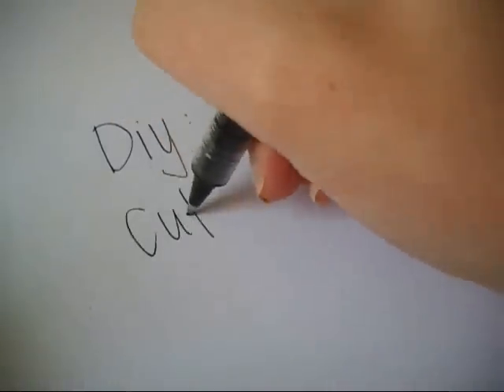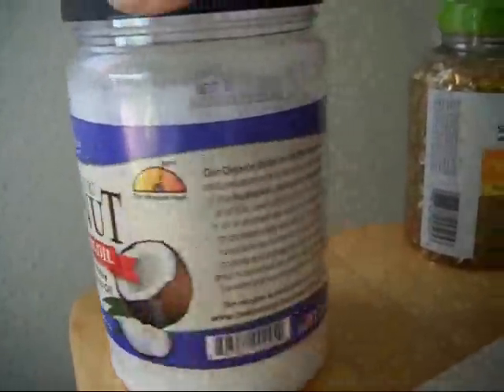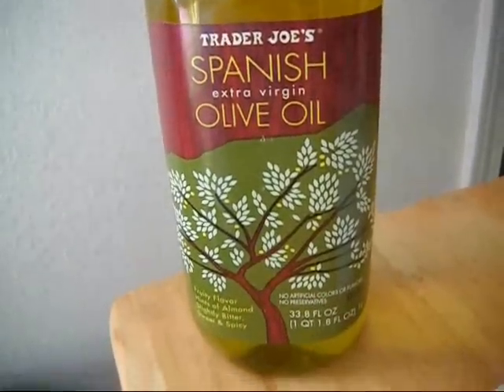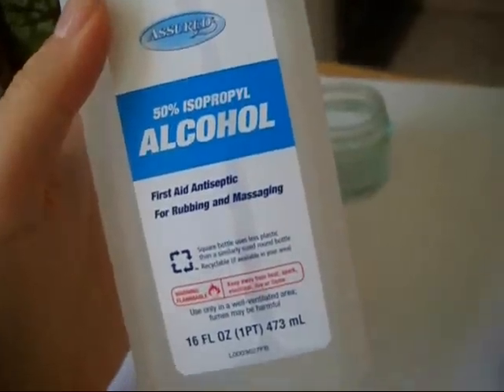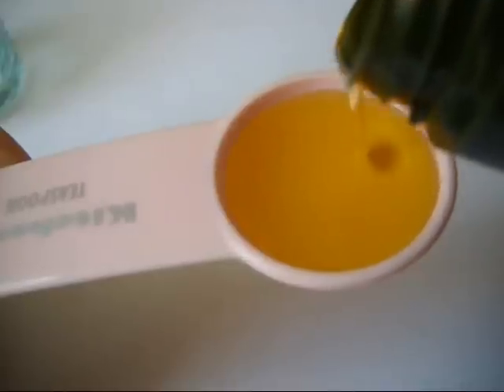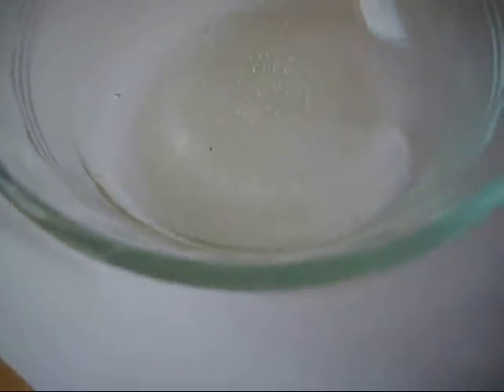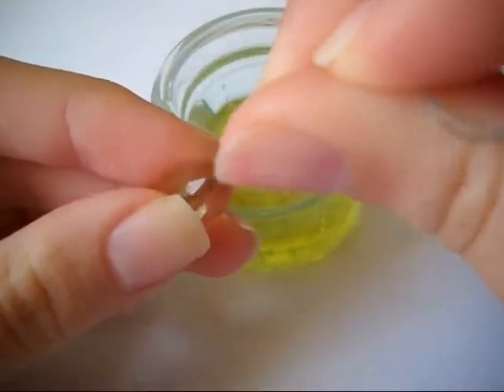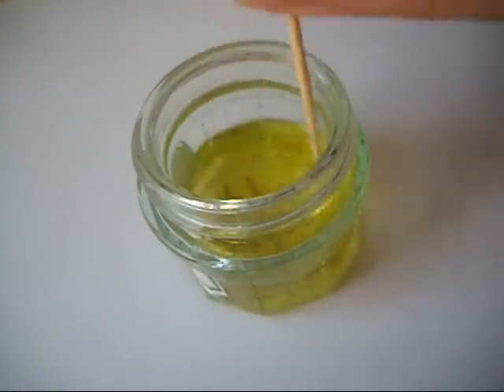DIY: MAKE YOUR OWN CUTICLE OIL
♡ CLICK ME ♡

Follow me?